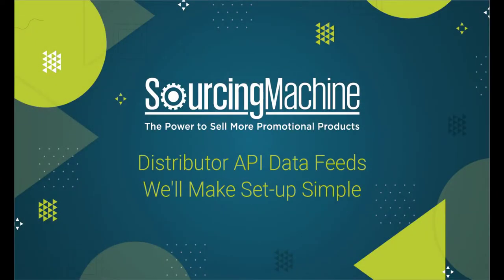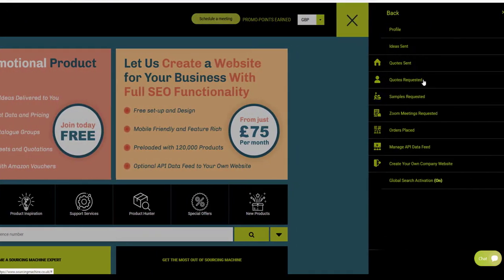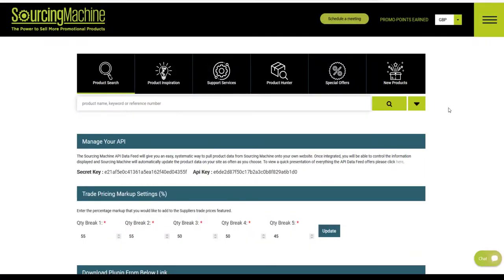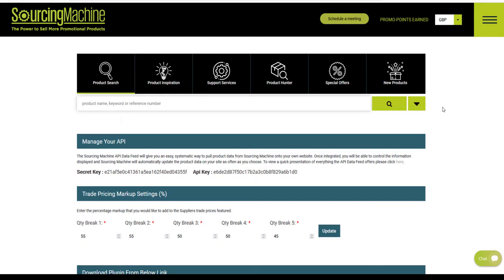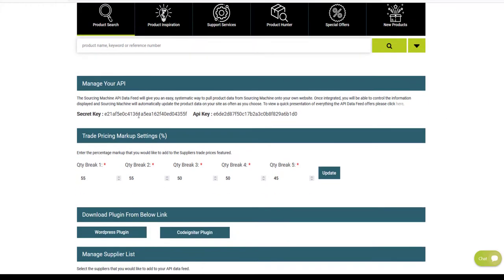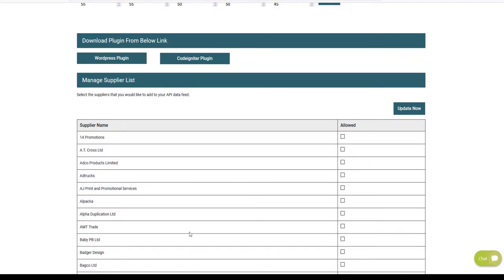Let us add the API Data Feed to your site – nothing could be simpler